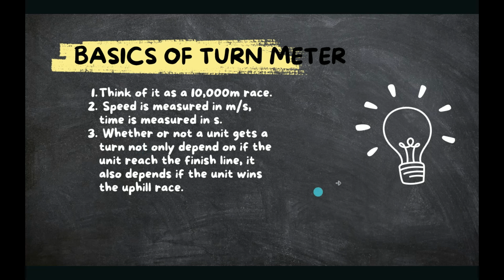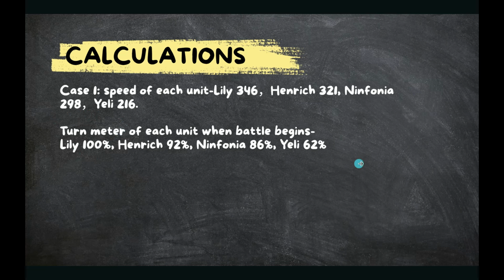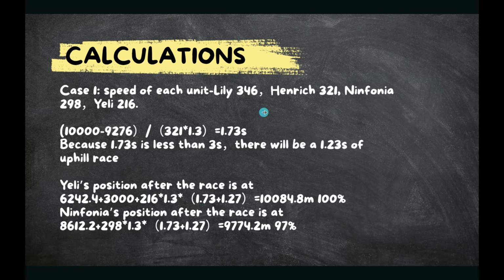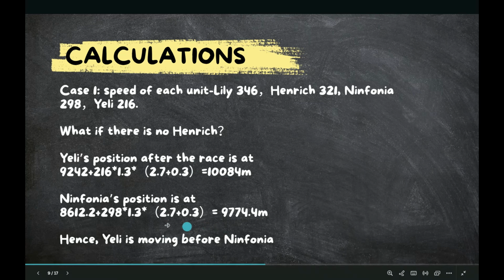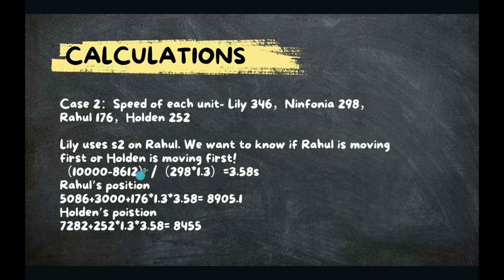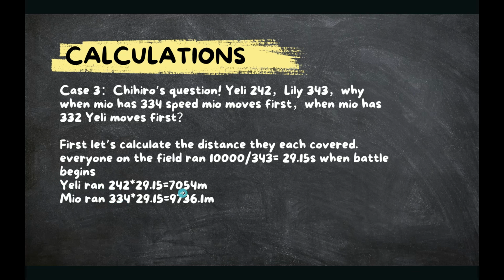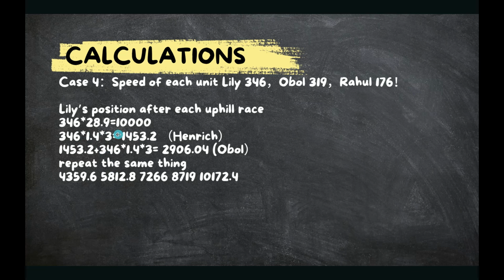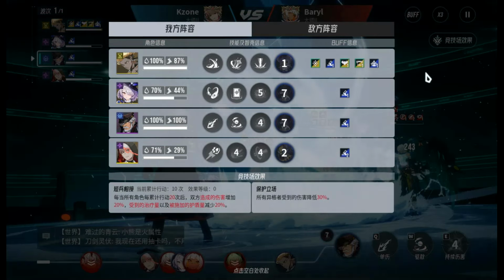[Etheria Restart] Master the Turn Meter and Cook in RTA! Detailed Explanation of Turn Meter!